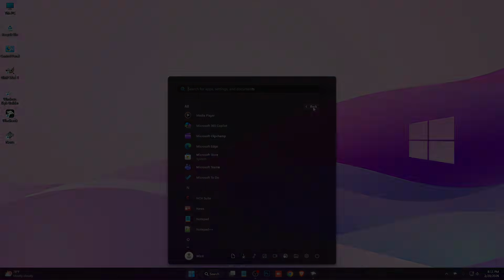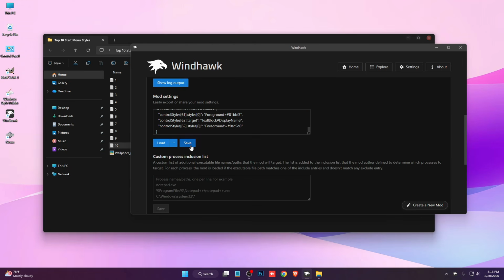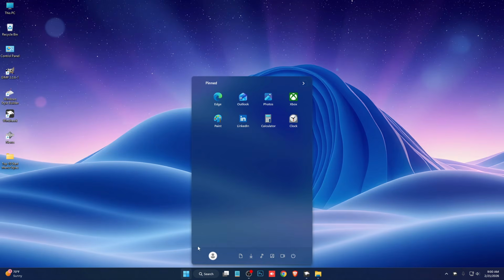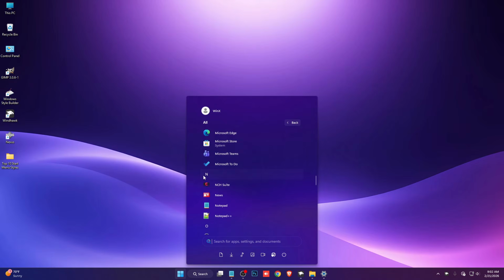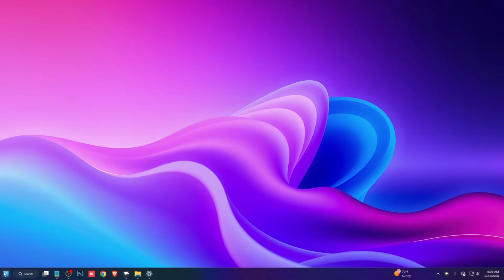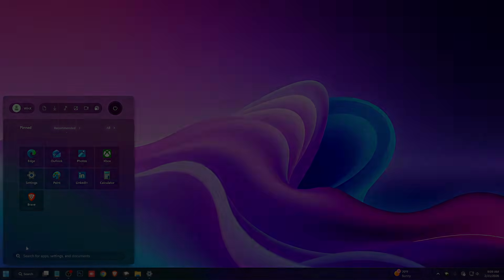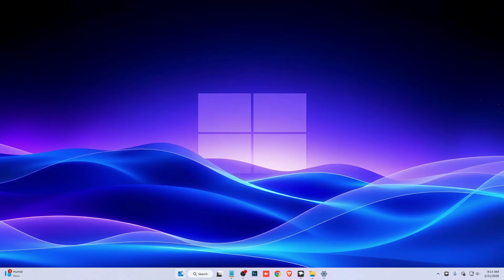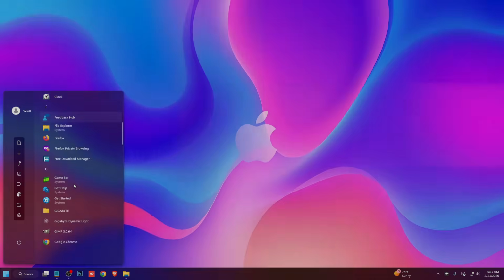10 Best Start Menu Style For Windows 11 | Using Windhawk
Want to completely transform your Windows 11 Start Menu? In this video, I’ll show you the 10 Best Start Menu Styles for Windows 11 using Windhawk — a powerful customization tool that lets you tweak Windows beyond its default limits!

From classic Windows looks to modern minimal layouts, these styles will help you personalize your desktop exactly the way you like it.

💻 Whether you want:

A classic style Start Menu

A Windows 10-style layout

Compact minimal design

Centered or left-aligned styles

Transparent / Fluent UI effects

Clean productivity-focused layouts

🛠 Tool Used:
Windhawk – Lightweight Windows customization tool

🎯 Works on:
Windows 11 (All Latest Versions)

⚡ Why Use Windhawk?
✔ Lightweight
✔ Safe & modular
✔ Easy to enable/disable mods
✔ No heavy system usage